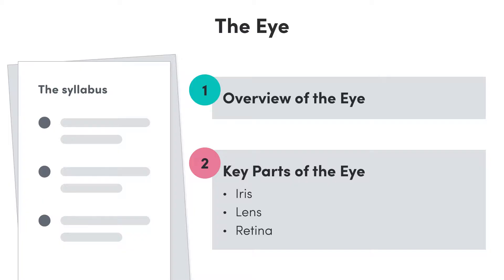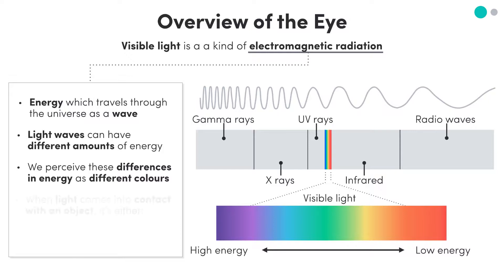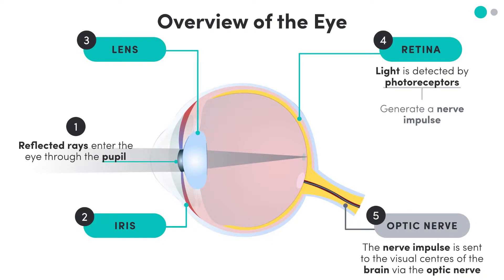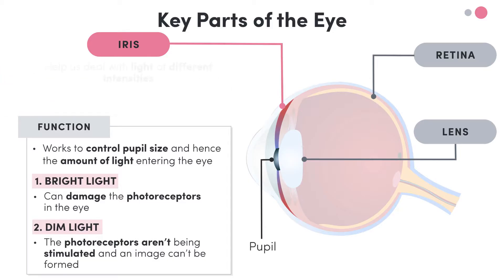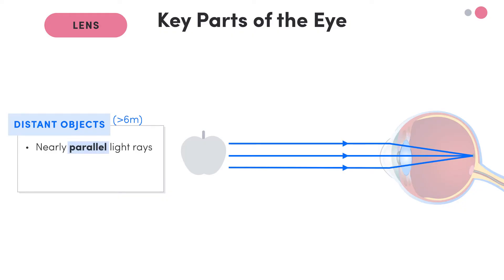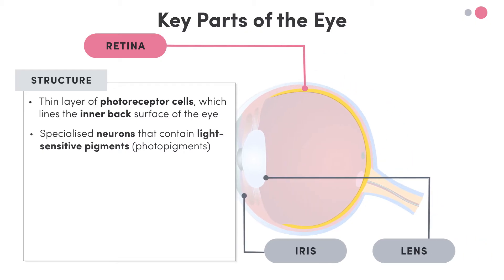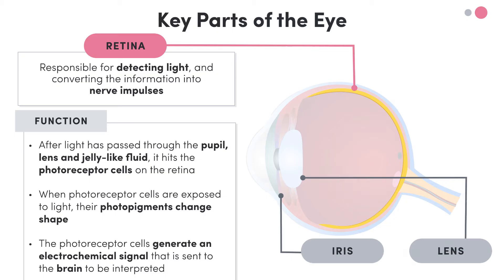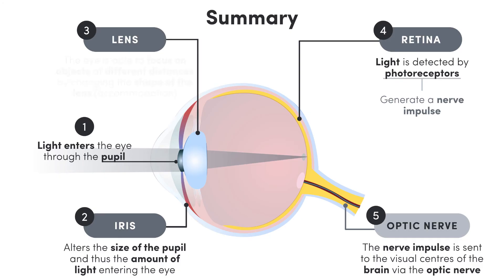HSC Y11-12 Biology: The Eye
In this video, we take a look at the structure and function of the eye.

**Dot Points:**
- 8.5.1: explain a range of causes of disorders by investigating the structures and functions of the relevant organs, for example:
  - hearing loss
  - visual disorders
  - loss of kidney function"